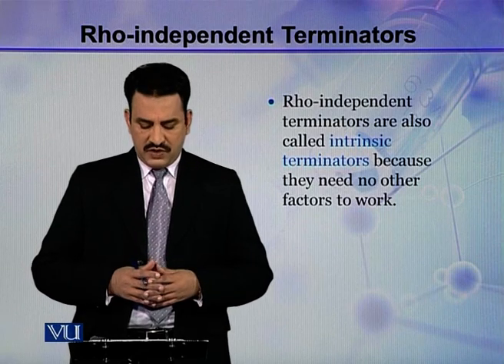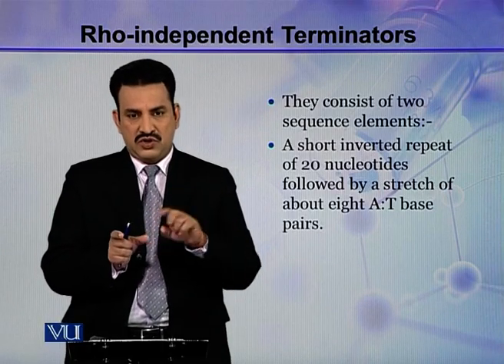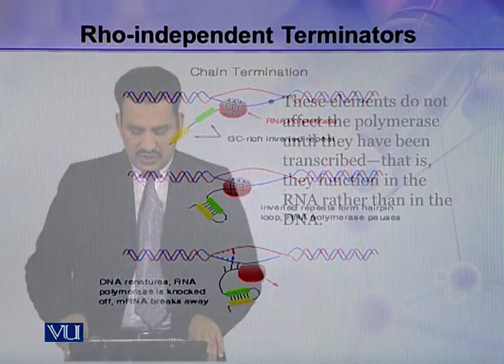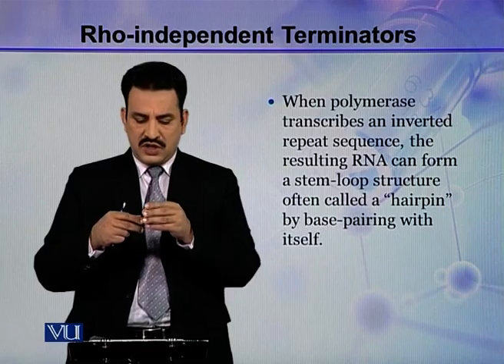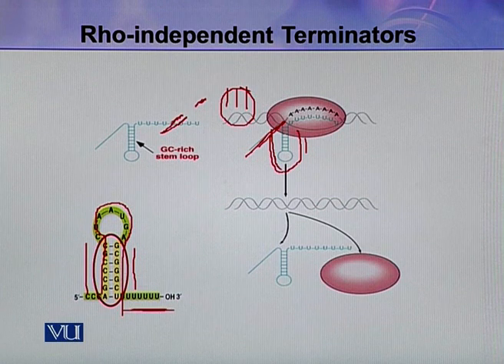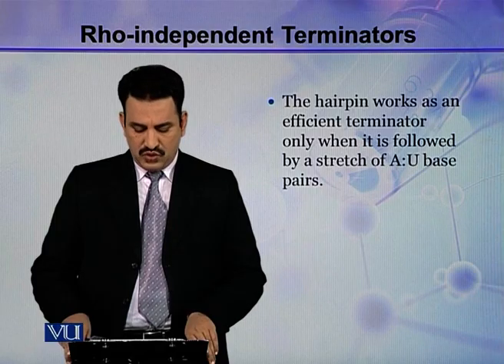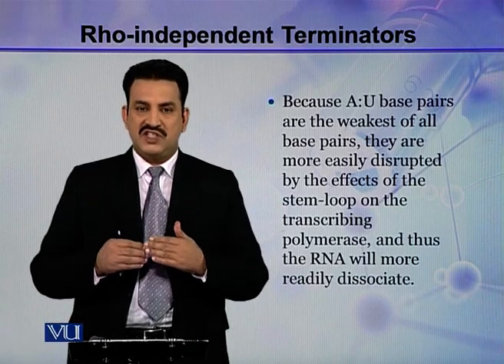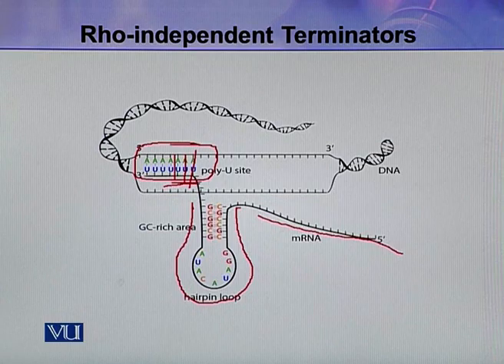Rho-independent Terminators | Cell Biology | BIO5105_Topic112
Topic 112: Rho-independent Terminators,
By Dr. Hamid Mukhtar,